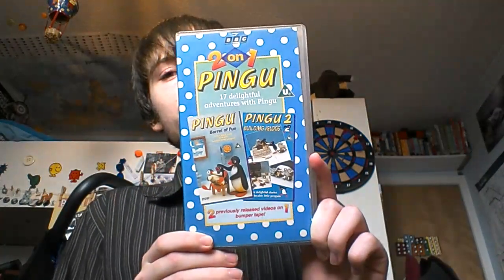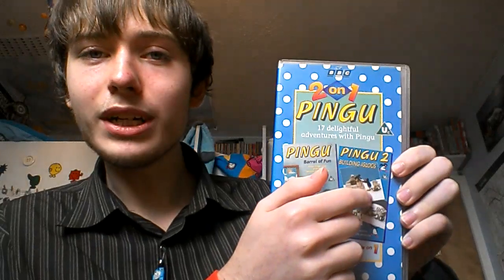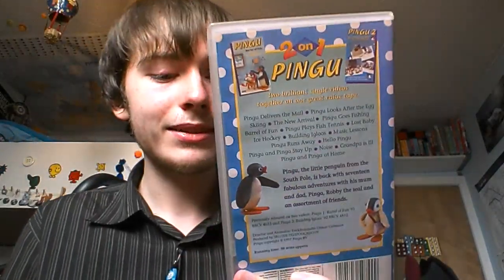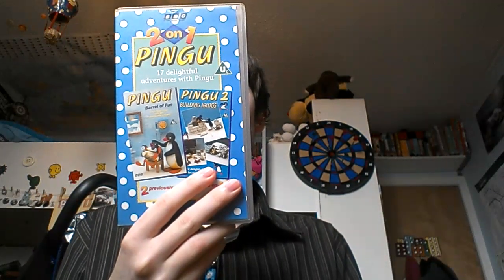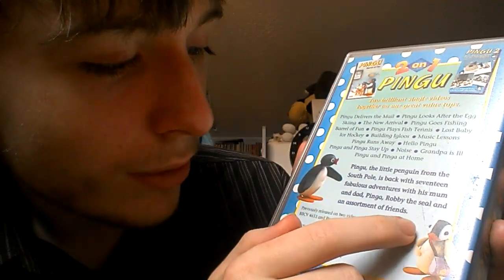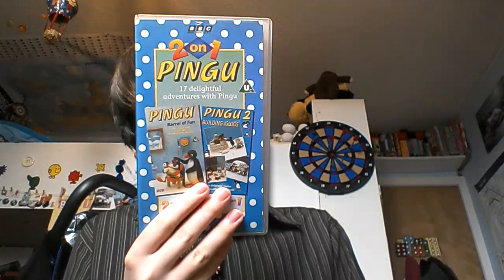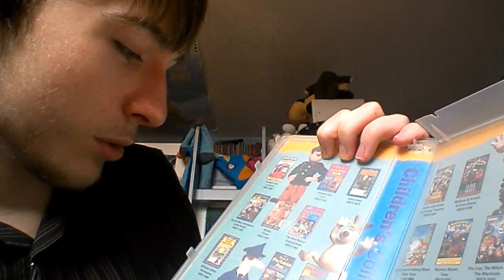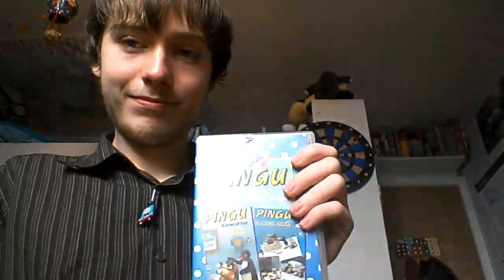Pingu: 2 on 1 VHS Review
Here's my review of a BBC children's VHS which I got in a Salvation Army charity shop not long ago.